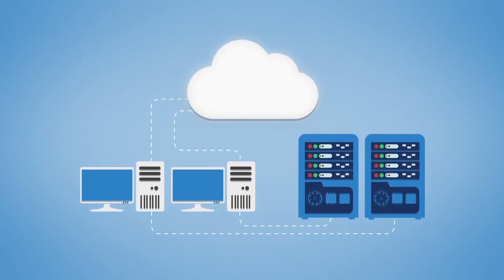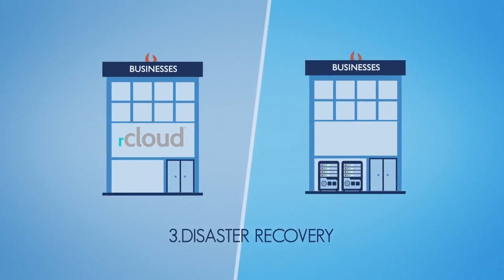rCloud - an innovative cloud based disaster recovery service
Watch rCloud in action and learn how it works.